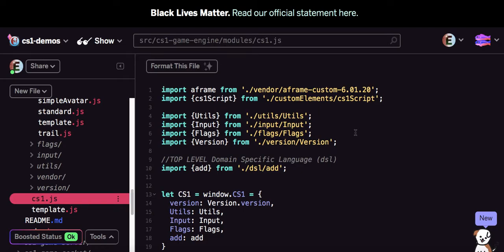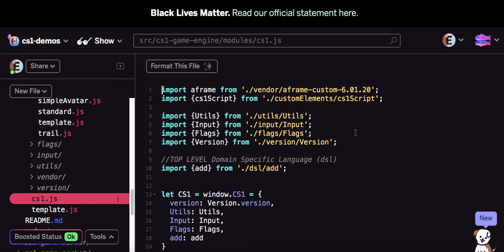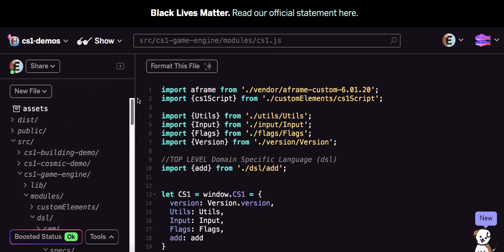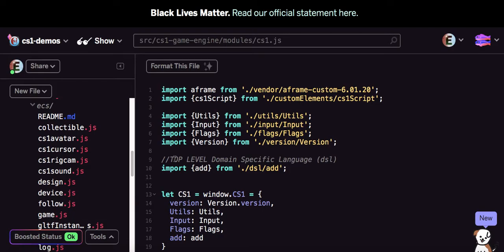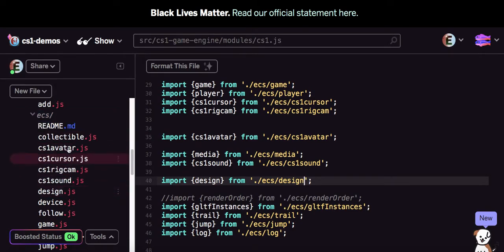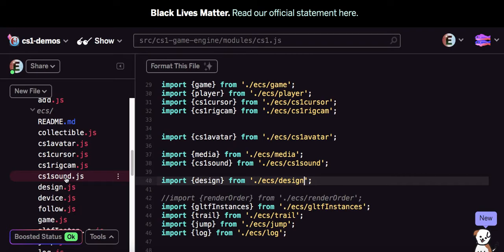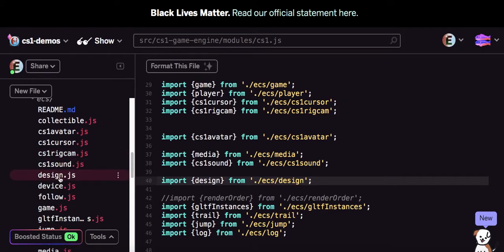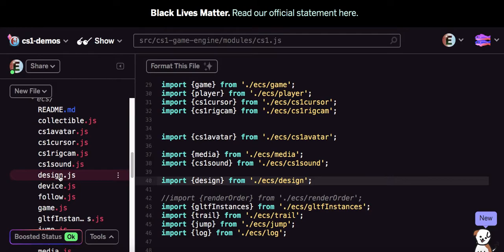CS1 API Core Maintainer Pattern